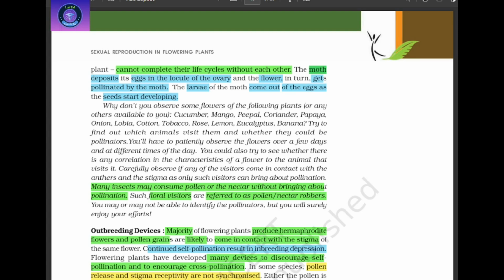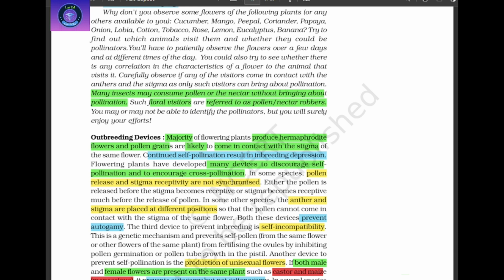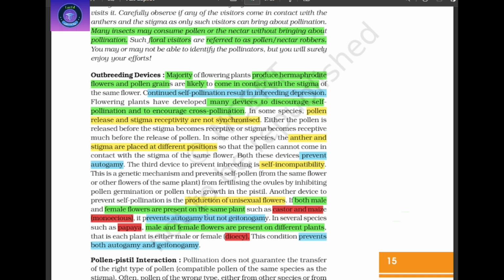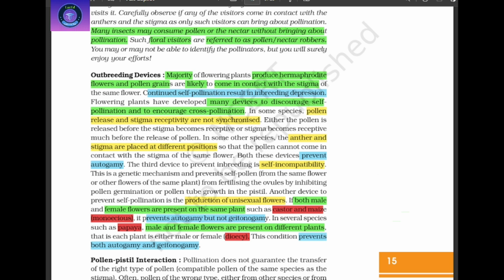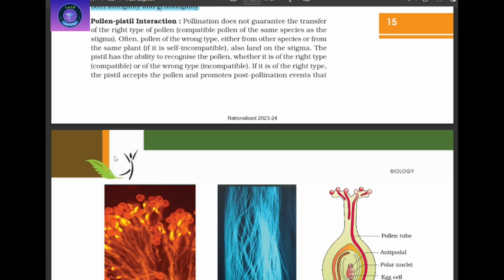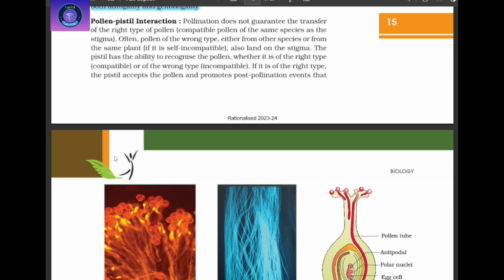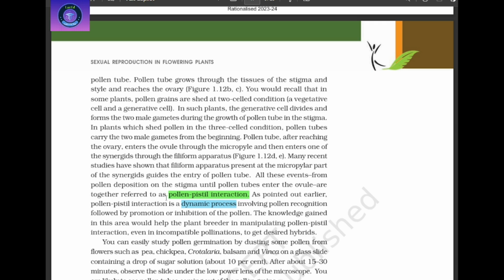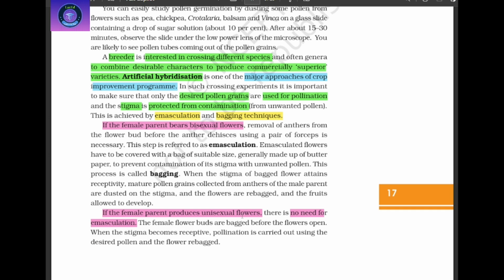NCERT NEXUS Unraveling Sexual Reproduction in Flowering plants| part 5 | Line by line explanation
Welcome you all to the fifth video of sexual reproduction in flowering plants of NCERT NEXUS SERIES on LavEd channel. In this we embark an in depth journey through the realms of sexual reproduction in flowering plants. Do join us in this series as we delve into fascinating world of Biology line by line from NCERT Textbook.